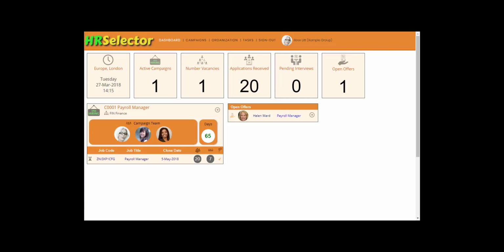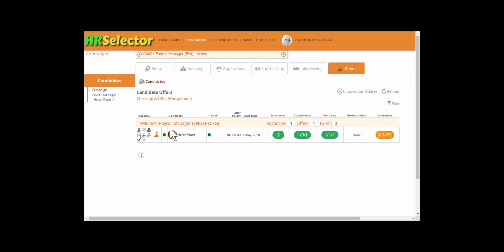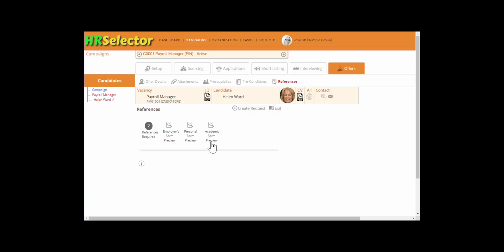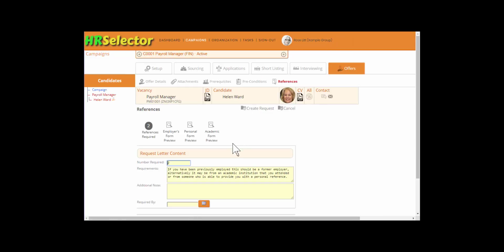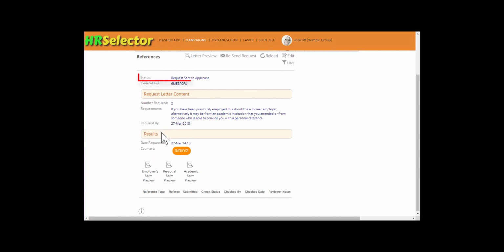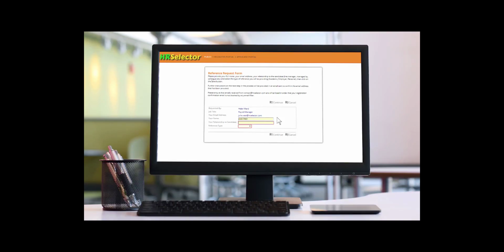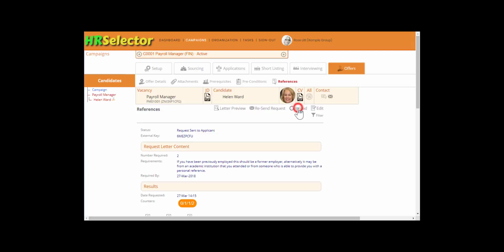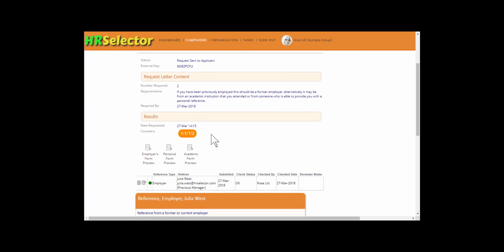HR Selector Recruiter Offers References (2018.01)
A tutorial that covers how a recruiter can manage candidate reference requests.